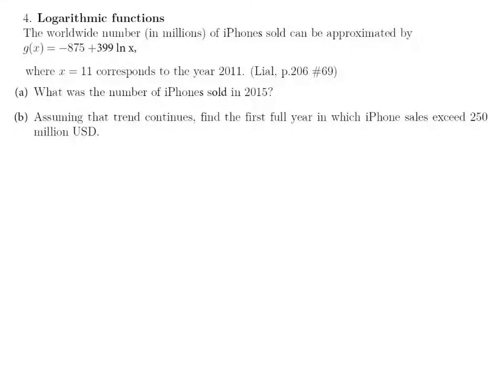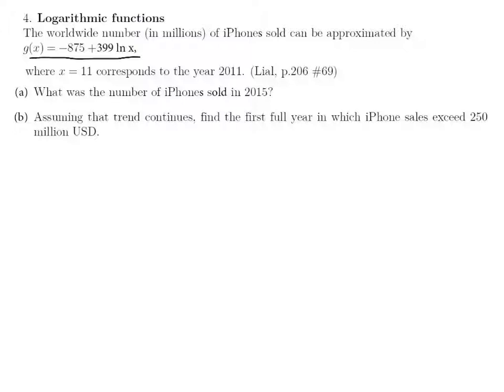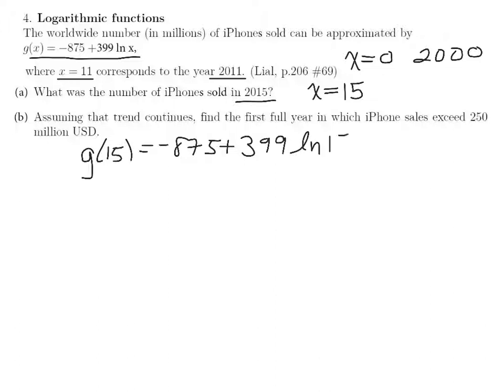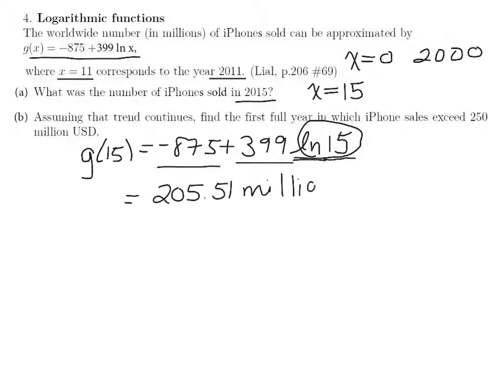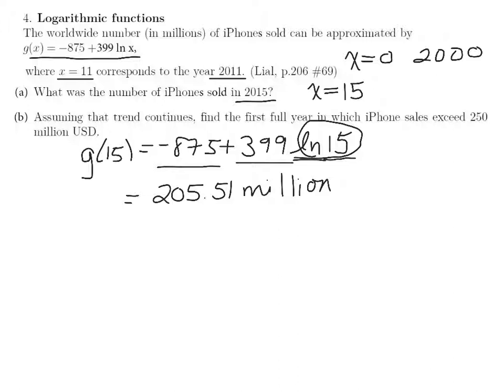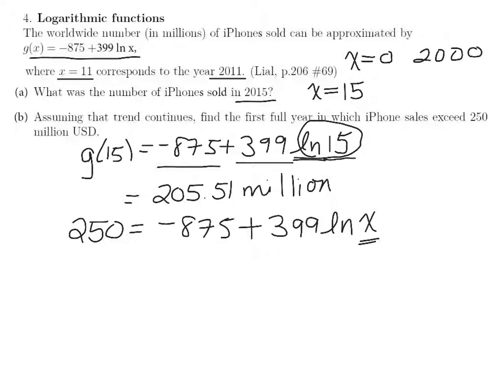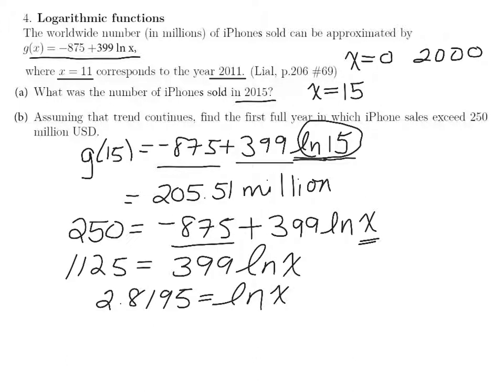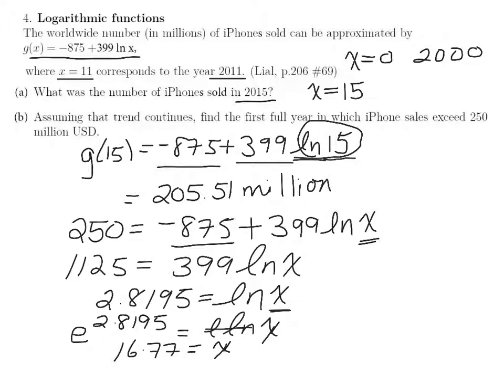Week 3 Logarithmic Functions